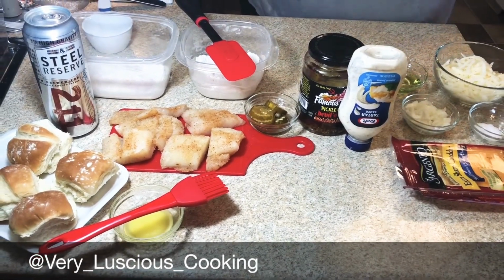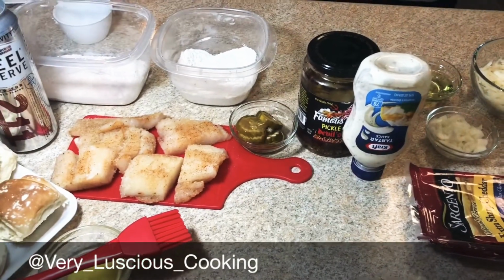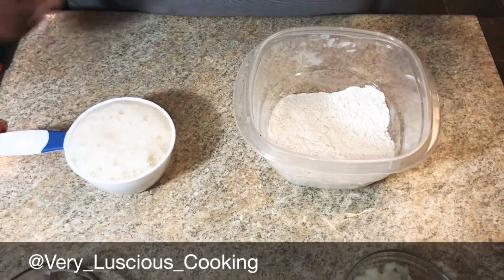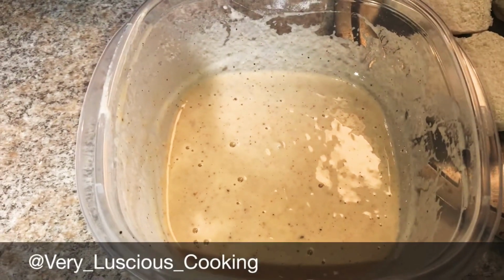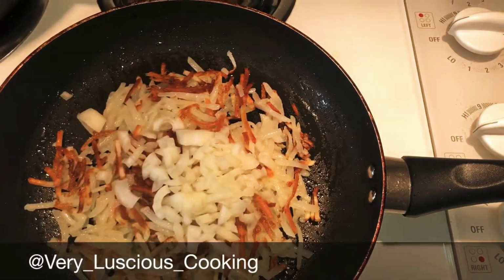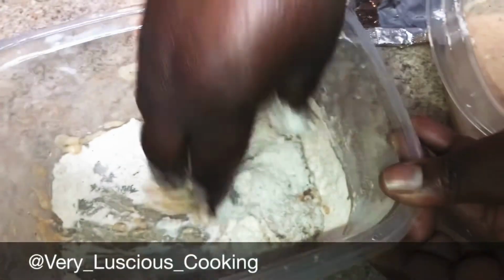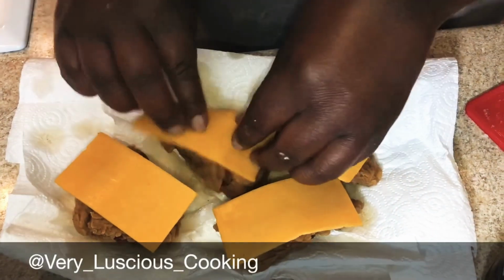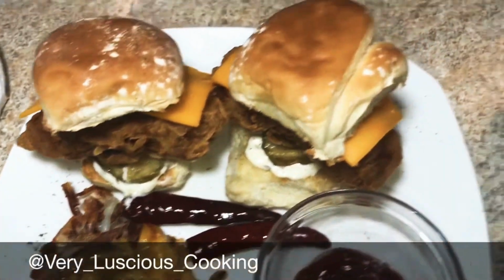V.L.C. Presents: Beer Battered Fish Sliders & Hash Browns, Smothered & Covered!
V.L.C. demonstrates how to make beer battered fish sliders with her famous hash browns on the side!

To make four sliders you will take two cod fillets and cut them in half. Season the filets with 1tsp Cajun seasoning, 1 tsp garlic powder & 1tsp onion powder.

To make beer batter you will need 1 cup of flour, 1tsp Cajun seasoning, 1 tsp salt and 6-8 oz of beer. Combine ingredients until battered is as thick or thin as you would like.

Also set aside 1/2 cup of flour for dredging. Season the flour with 1/2tsp Cajun seasoning.

Please turn on your deep fryer or set your pan/pot that you use for deep frying on medium heat.

While the oil is heating, dip your filets in the beer batter and dredge them in the 1/2 cup of seasoned flower that we set aside for dredging. Once all of the filets are battered, add them to the oil and cook for 5 minutes or until the filets float to the top and are golden brown.